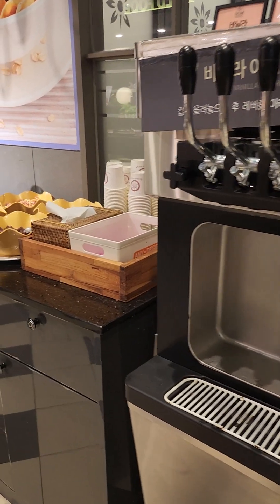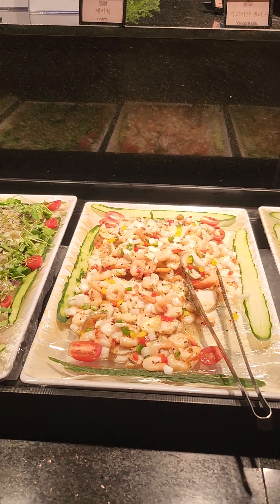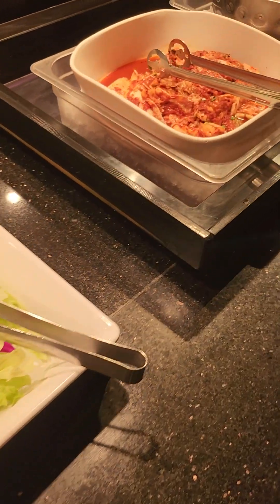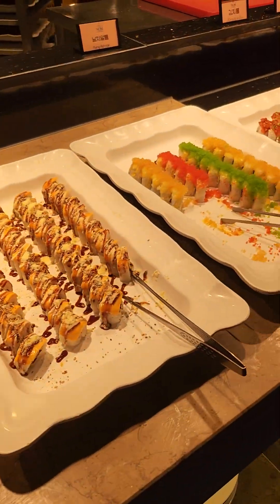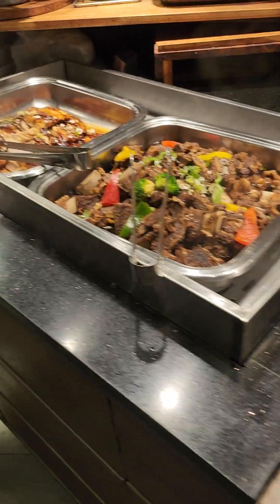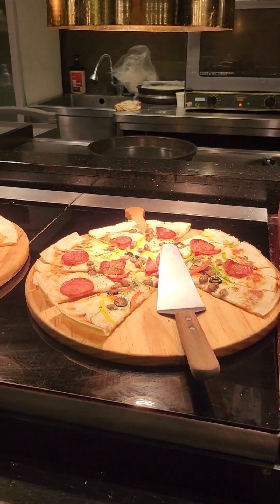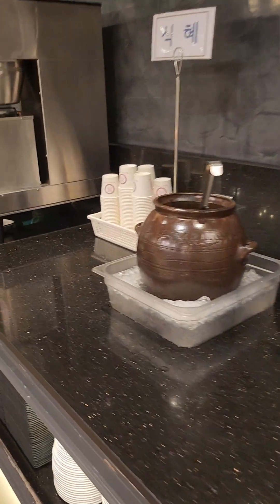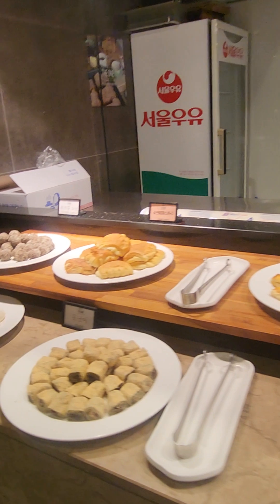【 한끼함께 】 청솔밭 한식뷔페 by Viola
시청자와 함께하는 한끼TV

해당영상은 Viola님께서 보내주신 영상입니다.  (음성: 영어)

한끼TV는 무한리필 및 뷔페를 소재로하는 다양한 콘텐츠를 기다리고 있습니다.
앞으로도 여러분의 많은 관심/ 참여 부탁드립니다.
감사합니다

This content contains footage submitted by Viola.

HankkiTV is looking for contents related to unlimited-refills and all-you-can-eat buffets.  If you like you share your experience thru HankkiTV, please reach me thru the email listed below.  Thank you

∞ 한끼부탁해 - 전국 무한리필 및 뷔페
(Hankkibootakhae - Find unlimited-refills and all-you-can-eat buffets in Korea on Android)